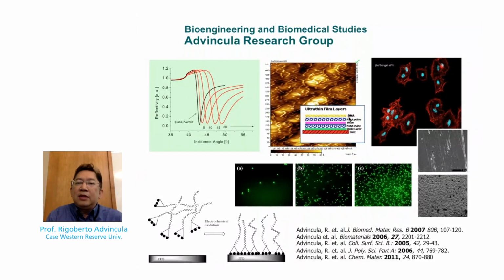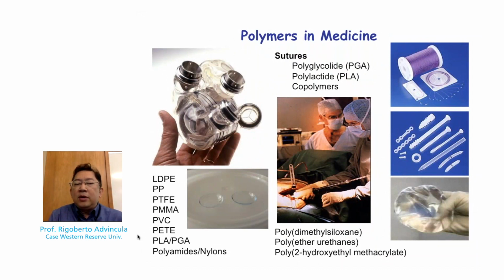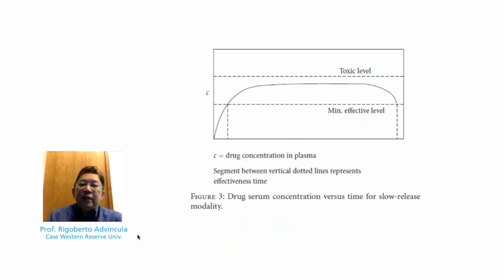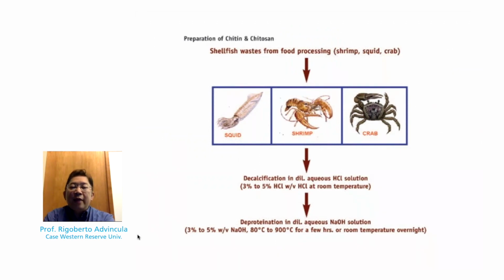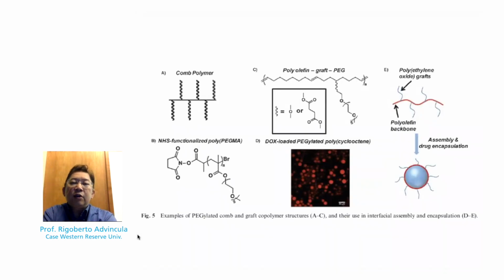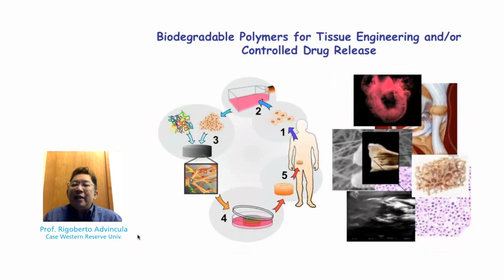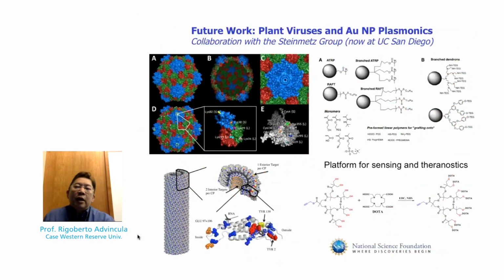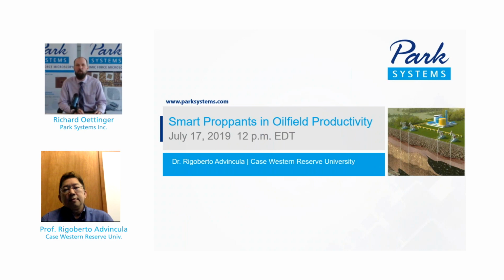Park Webinar - Polymers in Medicine : An Introduction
Polymers in Medicine
The growing reliance on new polymers and biomaterials in the medical field has proven useful for tissue engineering, drug delivery, prosthesis implants and more.

The Park Systems 2019 Materials Matter Material Science Research and AFM Webinar Series continues with Polymers in Medicine - An Introduction. Polymers are typically hosts and carriers but also can be the active ingredient in any formulation. This installment of the webinar series will review the different polymer classes used in the medical field, and discuss the use of new processing methods, including 3D printing, and their importance to materials development.

This webinar is the sixth in our 2019 Material Science Research and AFM Webinar Series “Materials Matter,” designed to help researchers understand leading edge developments in Materials Science Research and Applications using Atomic Force Microscopy. To view videos of the previous webinars in our series, click the titles on our webinar page. Click here for information on the full series

Presented By : Prof. Rigoberto Advincula, Macromolecular Science and Engineering, Case Western Reserve University

Dr. Advincula is a Professor with the Department of Macromolecular Science and Engineering at Case Western Reserve University and Editor-in-Chief of MRS Communications, Materials Research Society. He was formerly Chair of the Polymer Chemistry Division, American Chemical Society (ACS). He is recognized industry-wide as an expert regarding polymer and materials and is also a member of NACE, SPE, ACS. Dr. Advincula is the recipient of numerous awards including Fellow of the American Chemical Society, Herman Mark Scholar Award of the Polymer Division, and Humboldt Fellow. More recently, he was elected Member of The National Academy of Science and Technology (Philippines). He did Post-doctoral work at the Max Planck Institute for Polymer Research and Stanford University and has published over 500 papers, including 250 peer-reviewed publications, 11 patents (and pending) – H-index of 65 with over 13,000 citations, and has co-edited the book on Functional Polymer Films, Polymer Brushes, and New Trends in Polymer Science.